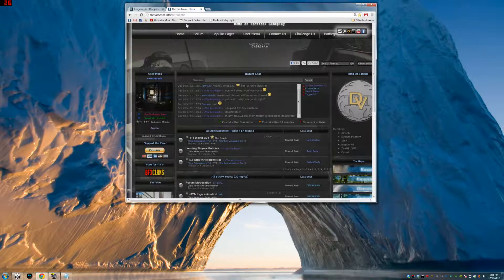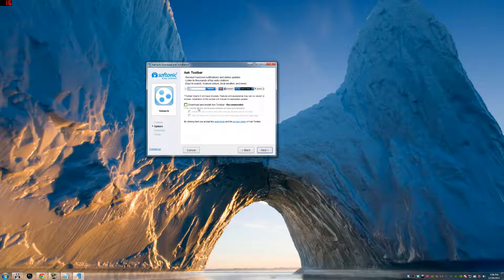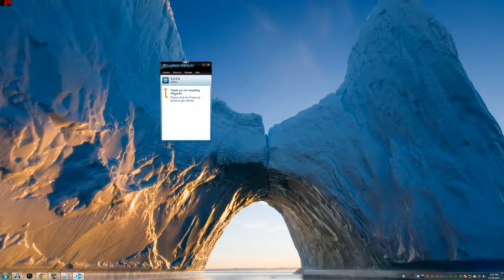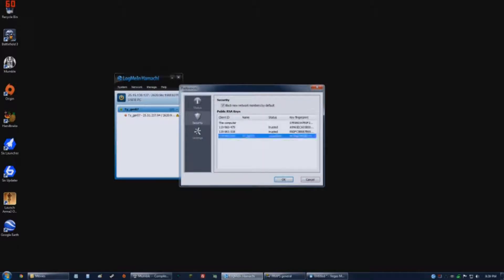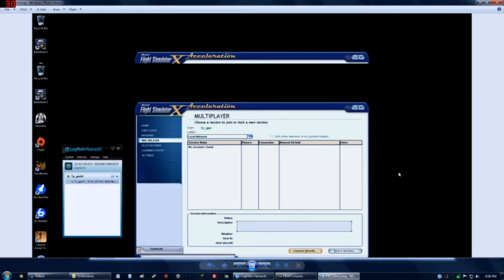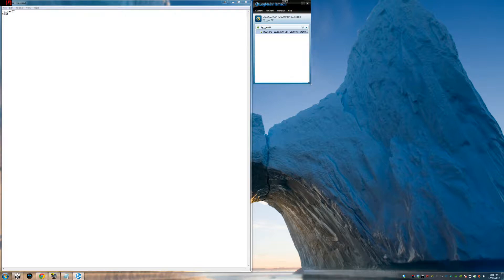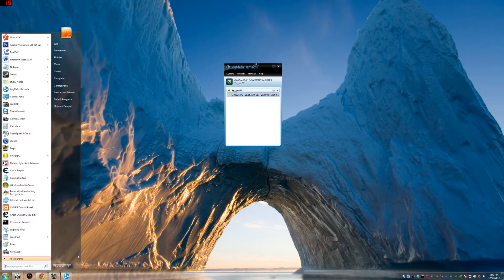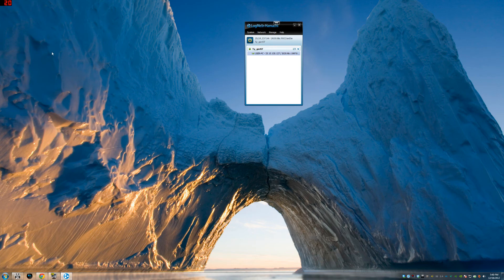Hamachi and MS Flight installation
This should be useful in playing Microsoft Flight with up to five people.

Credits:
Editing: Ty_ger07/Switchblade
Recording: Ty_ger07/Switchblade